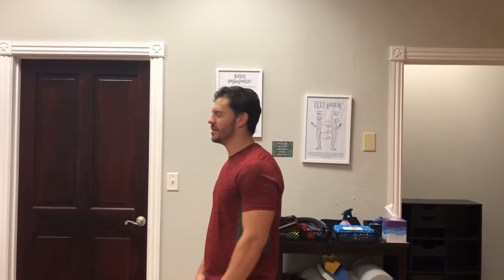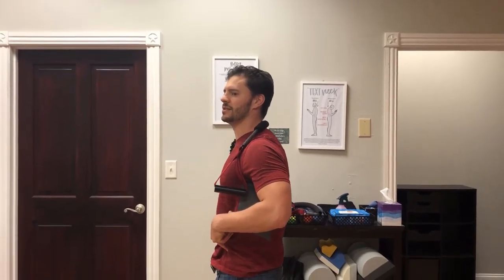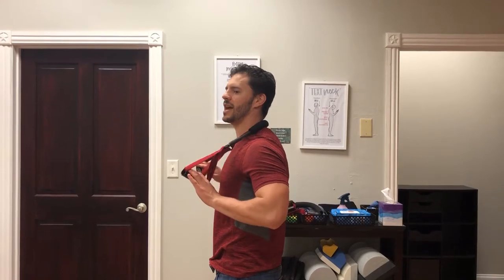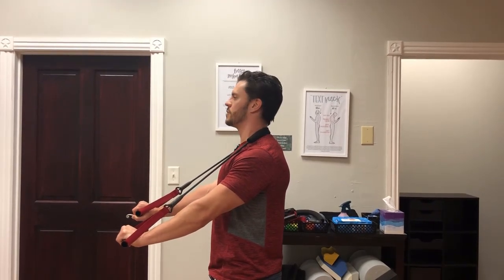Prolordotic Instructional Video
This exercise is to be used after a full and thorough evaluation. It is desined to assist in postural correction, impove mobility, and decrease pain and restore proper biomechanics and alignment of the spine.